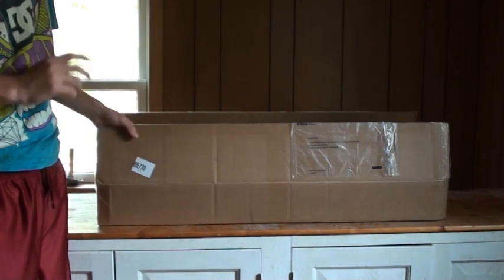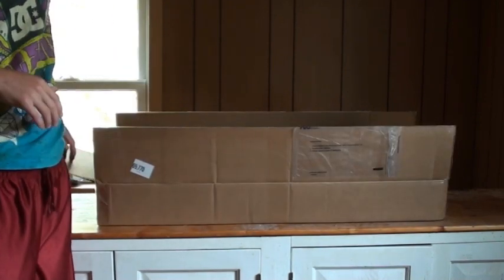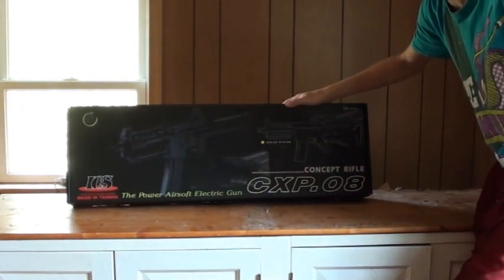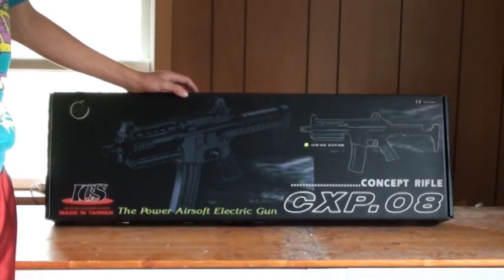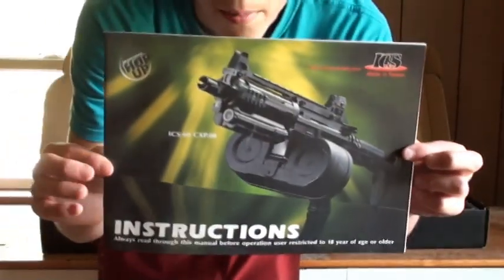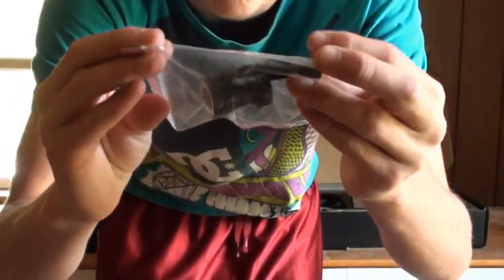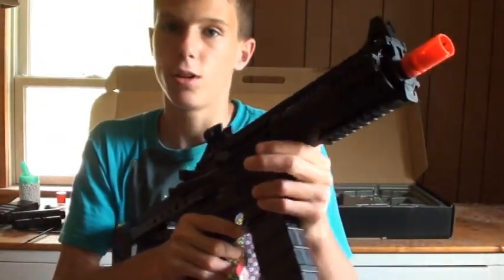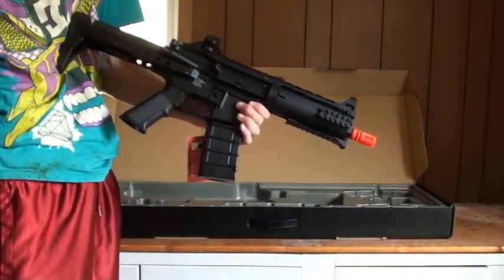ICS CXP.08 Airsoft AEG Unboxing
An unboxing video of the ICS CXP.08 Airsoft AEG